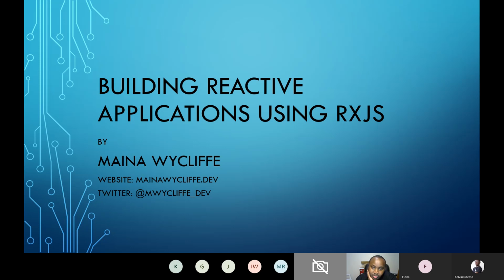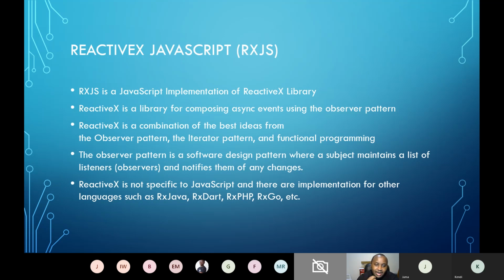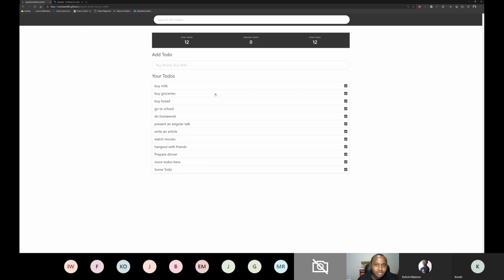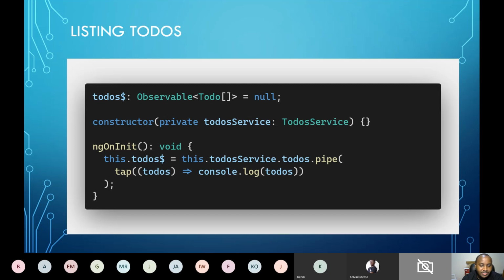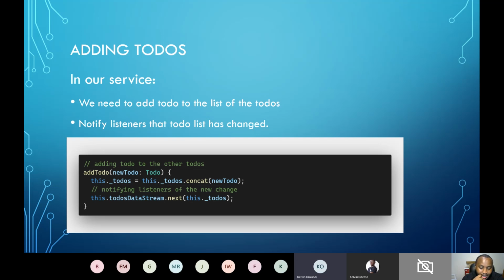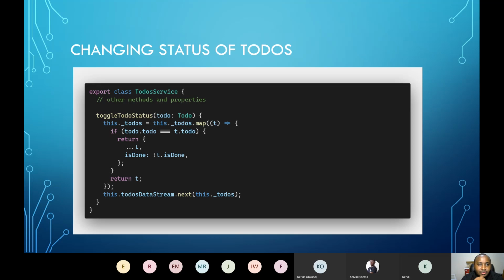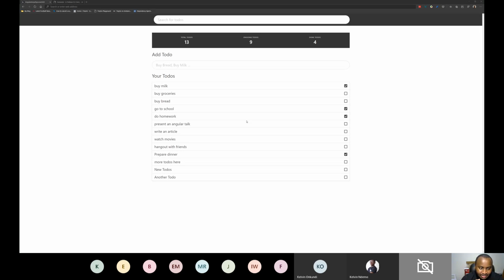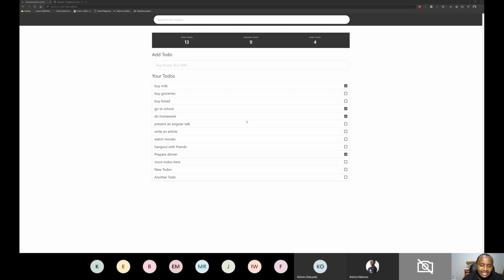Getting started with RxJS for Angular Apps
Angular Apps w/ RxJS slated for 4th June 2020, we are going to learn how we can use RxJS to build Angular Apps rich in user experience by streaming data & events to & from different sections of our app. The session will be led by Wycliffe Maina